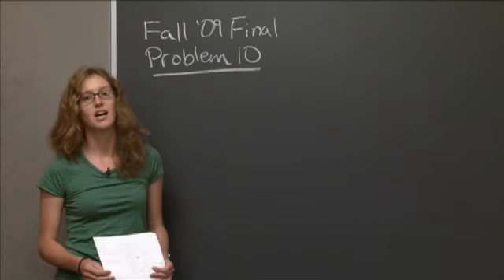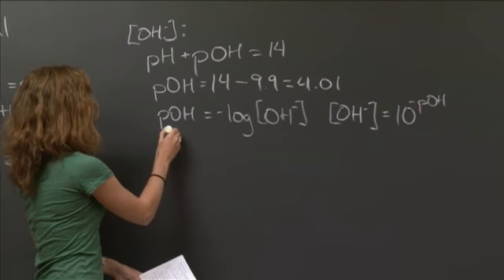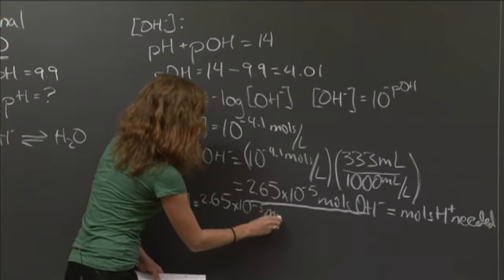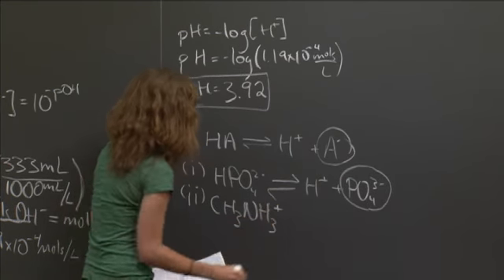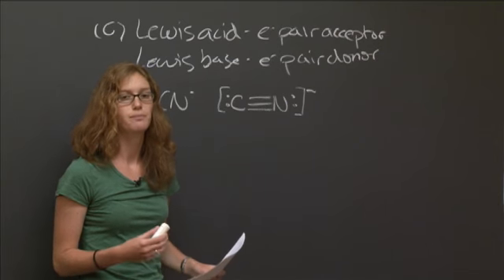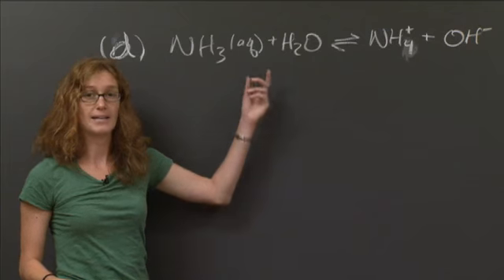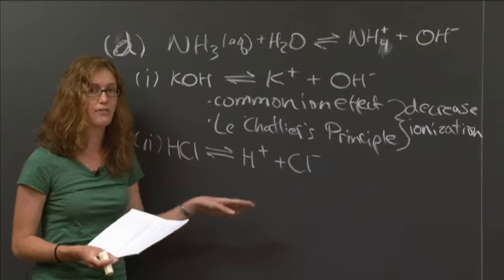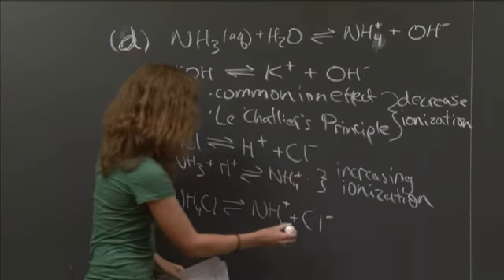Final Exam A, Problem 10 | MIT 3.091SC Introduction to Solid State Chemistry, Fall 2010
Final Exam A, Problem 10

Instructor: Jocelyn Newhouse